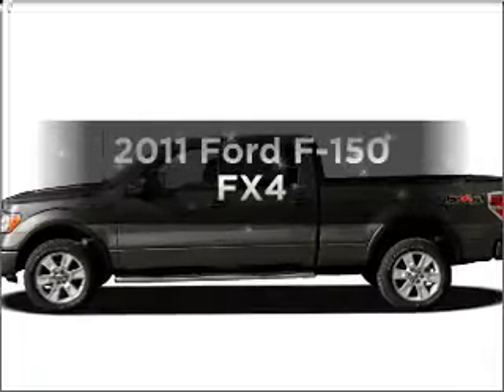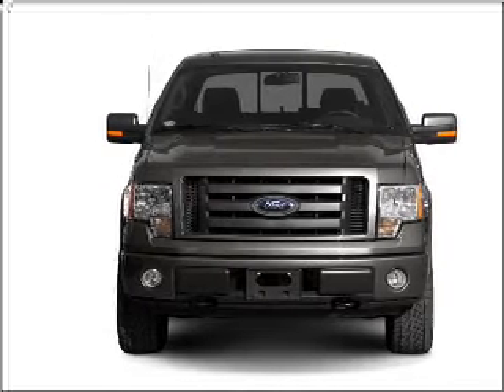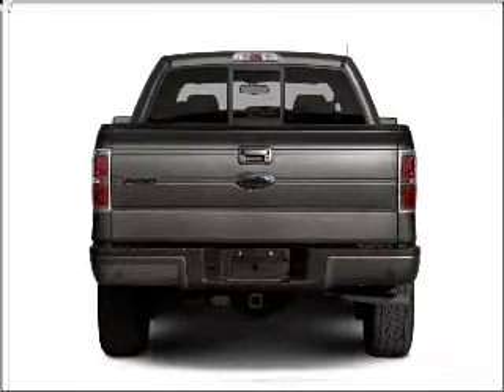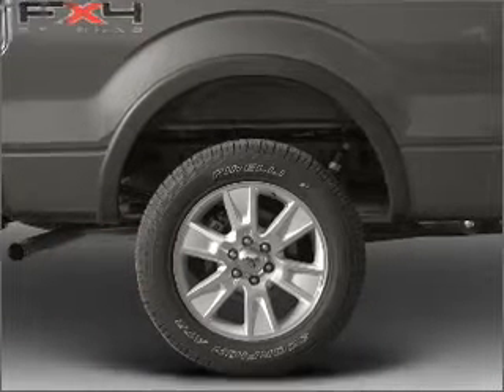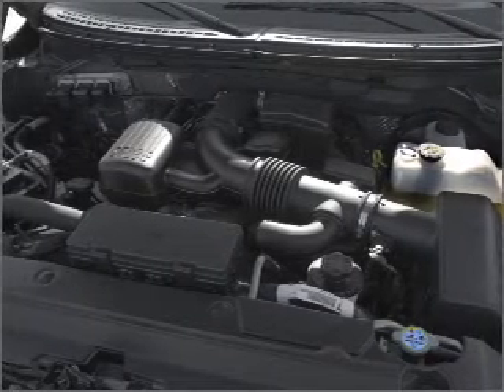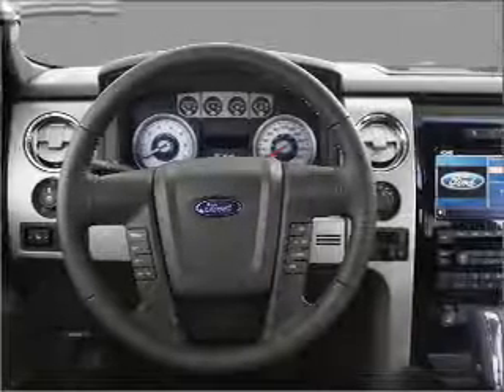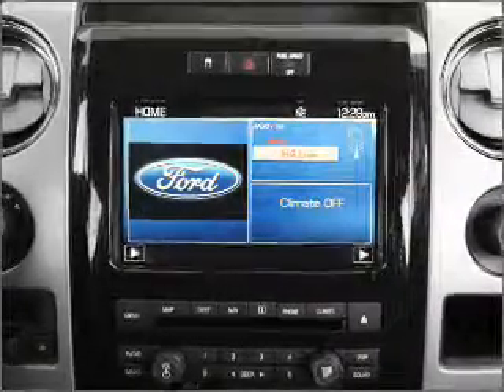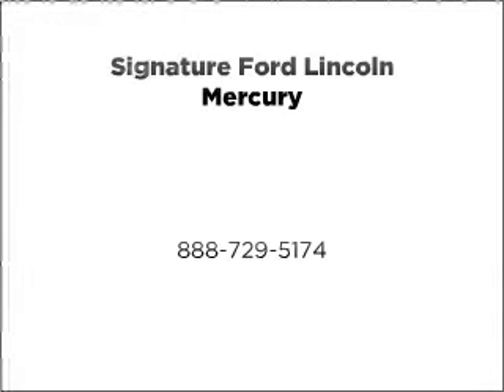2011 Ford F-150 - Owosso MI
Year: 2011
Make: Ford
Model: F-150
Trim: FX4
Engine: 3.5 liter 6 cylinder 24 valve
Transmission: 6-Speed Automatic
Color: Race Red
Mileage: 9
Address:
1960 E Main Street